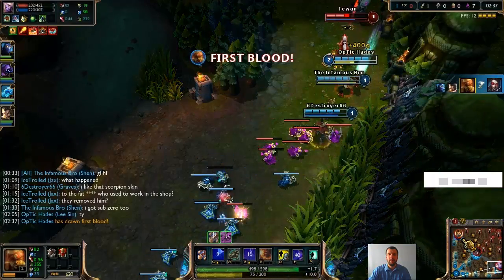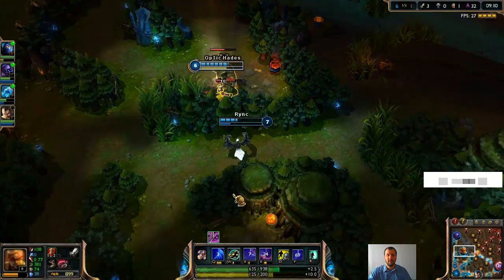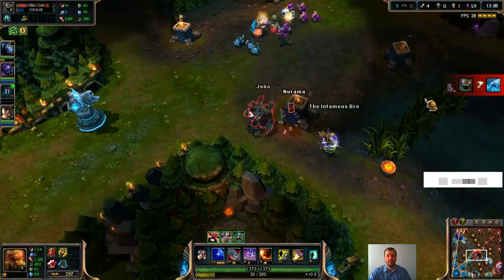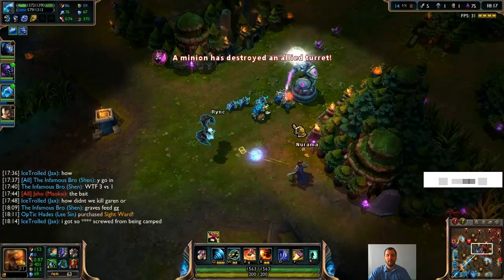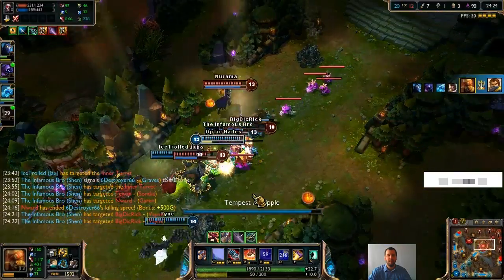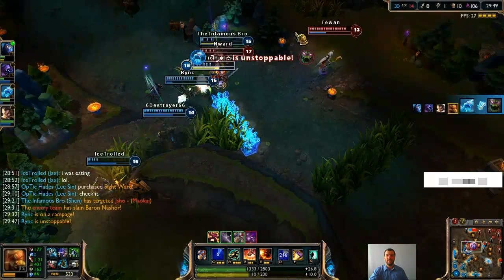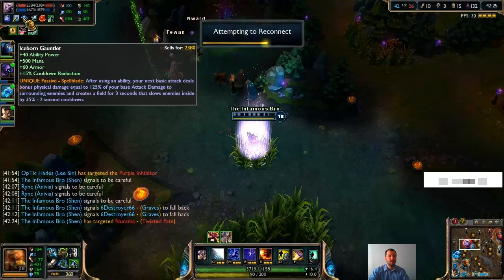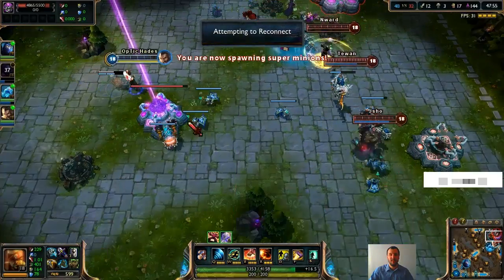Thank god for pause and fast forward - Lee Sin Jungle - 5v5 - English Commentary - Summoner's Rift